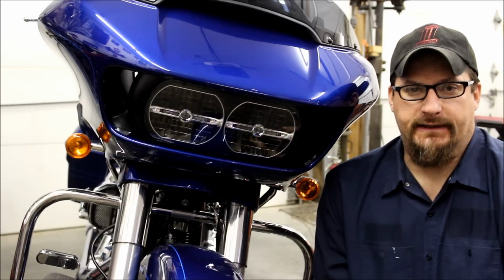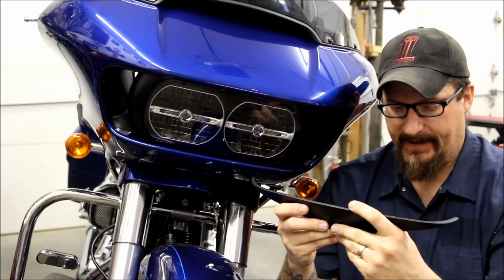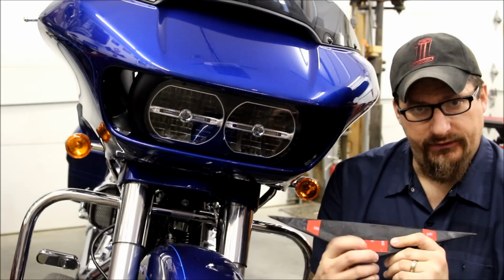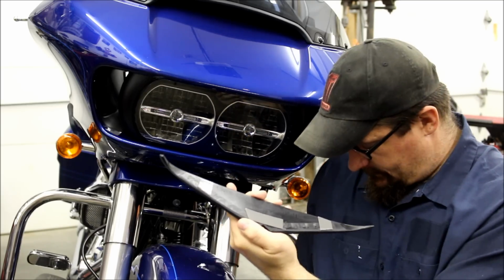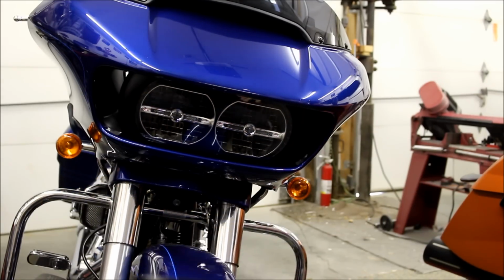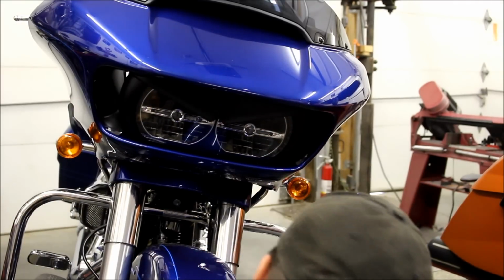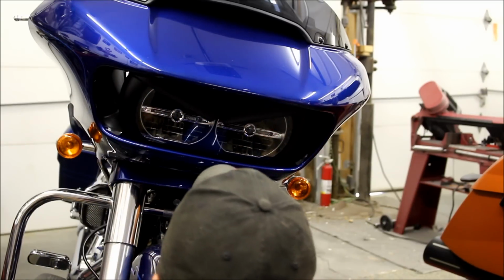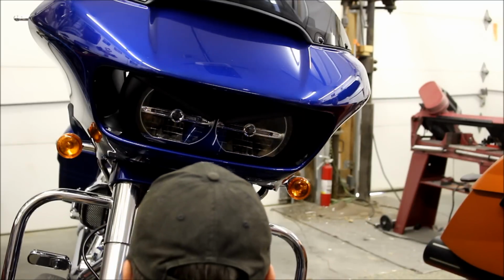2015 and up Mean Mug Bezel installation - Road Glide - Gas Capital Customs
How to install your 2015 and up Mean Mug bezel for Harley Davidson Road Glides.
In the video 3M tape part number referenced are the following
06381, 06382, 06384 if you need to reattach the bezel after removing.
The 3M adhesion promoter is part number 06396